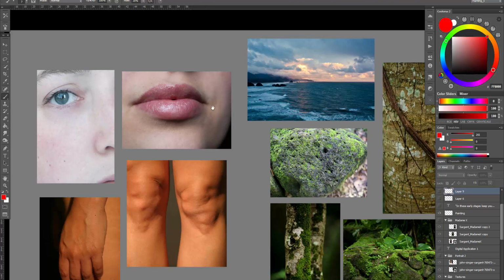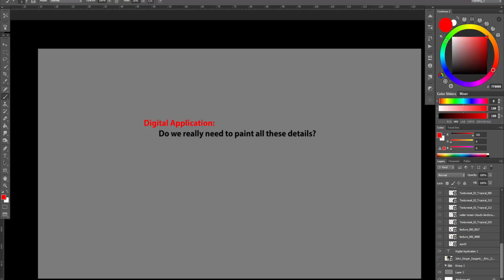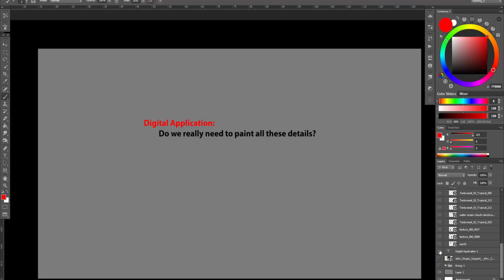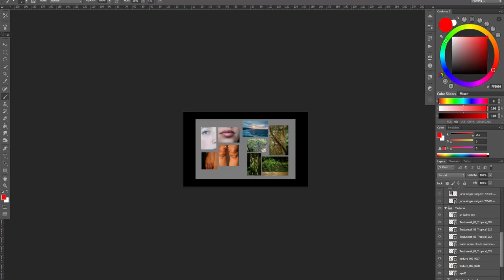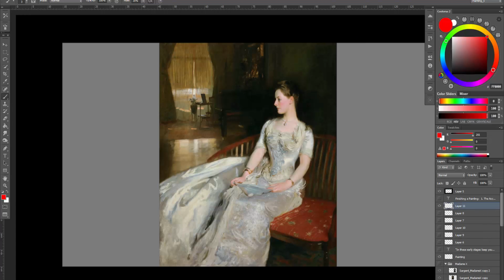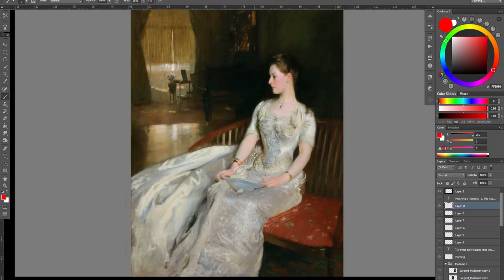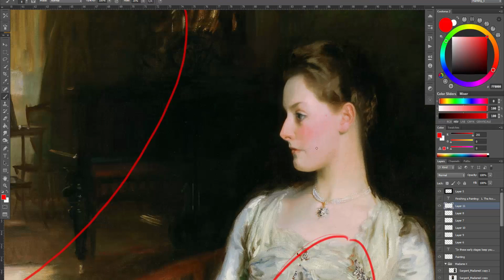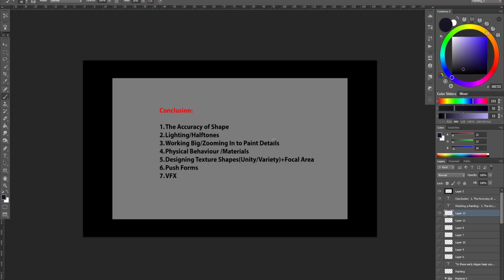Finishing Paintings(Part 2): High-Res, Variety | EP 005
This is part 2 of How to finish a painting. specifically talking about painting in high resolution and using textures for variety, while keeping the unity of the painting.